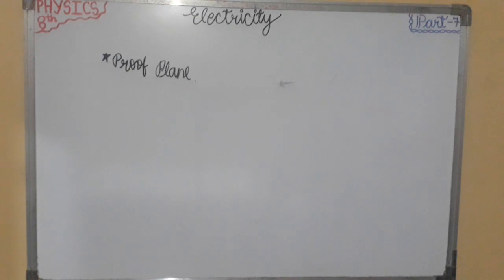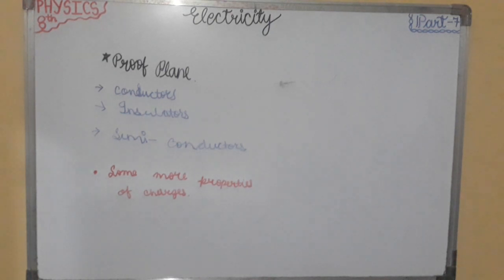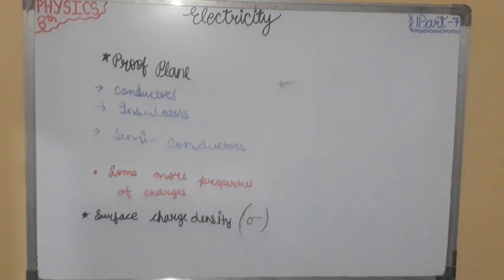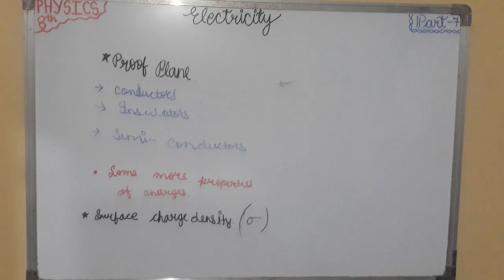Class 8th Physics Ch. ELECTRICITY (Part-7)